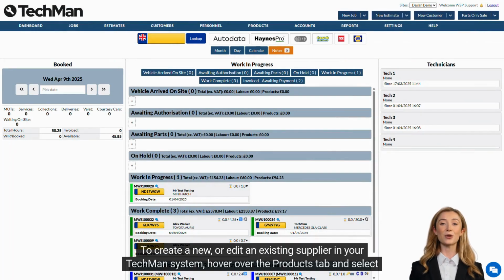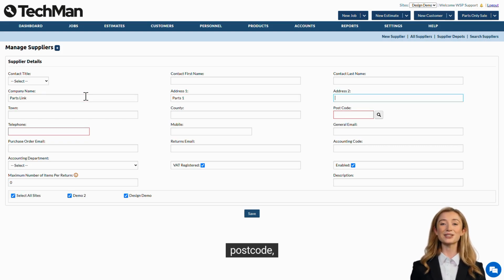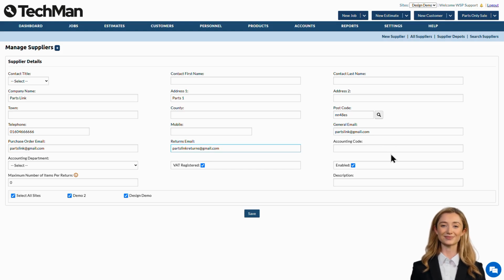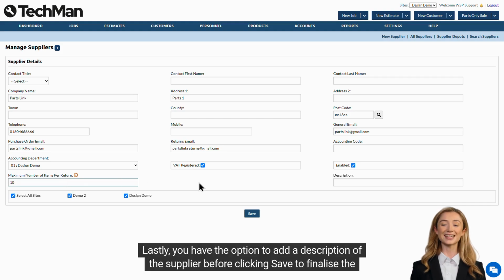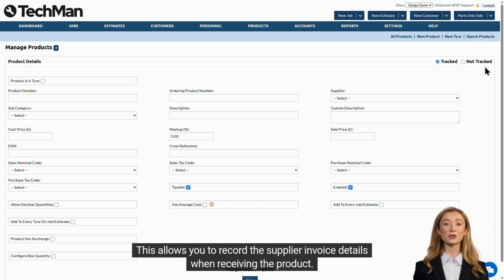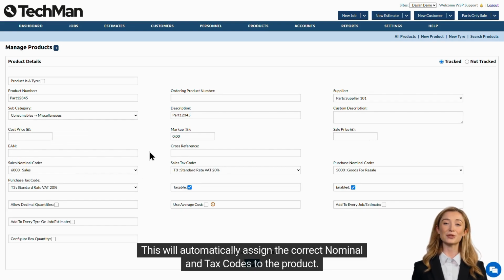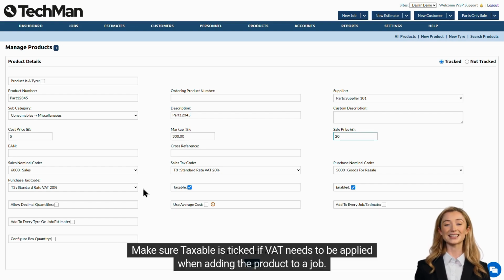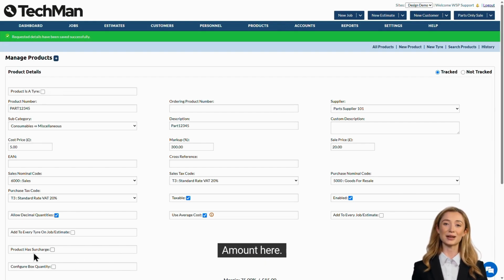How to Set Up Suppliers & Products in TechMan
Learn how to link your suppliers, add products, and streamline your ordering process. We’ll guide you through building your parts and consumables database for quick, reliable access.